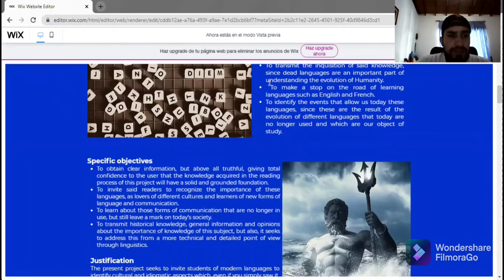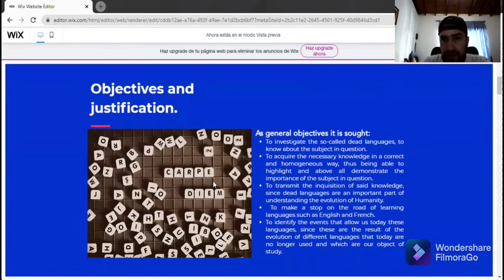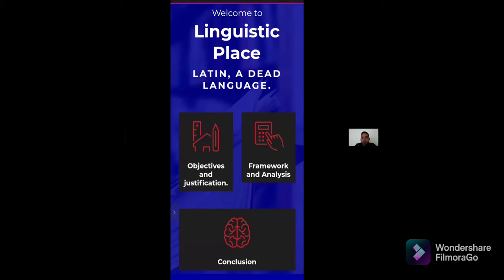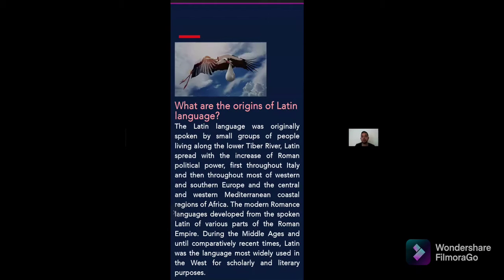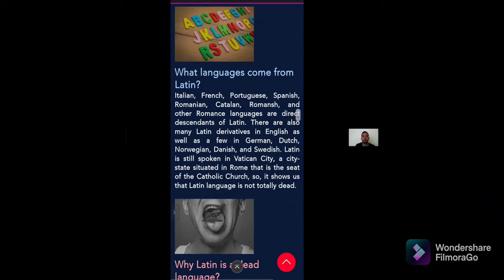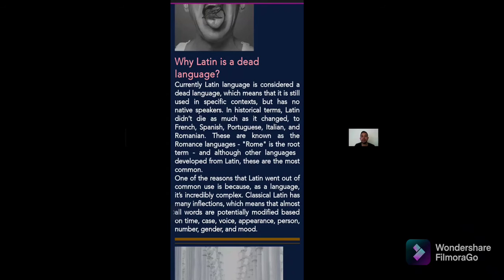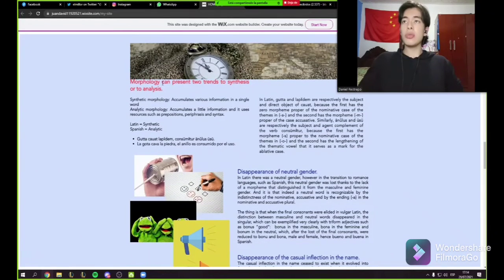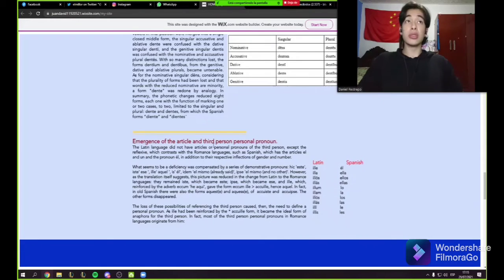Explanation of the web page